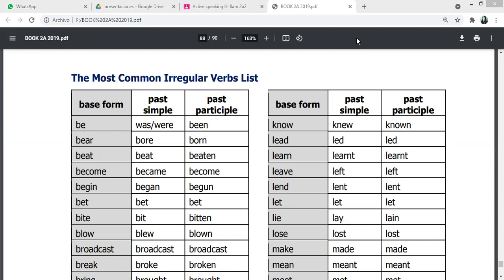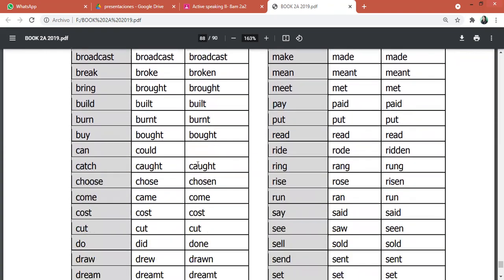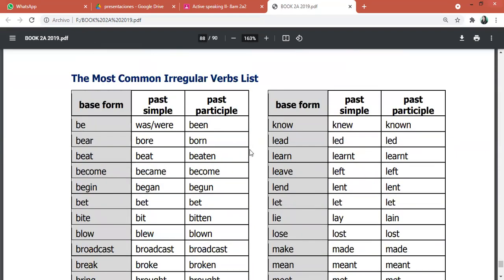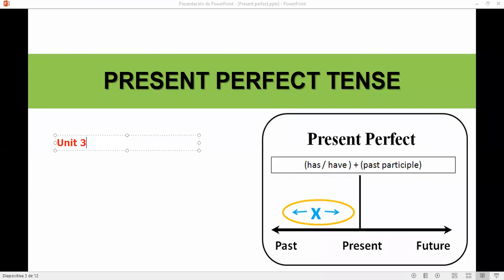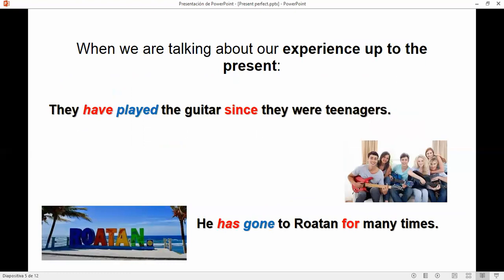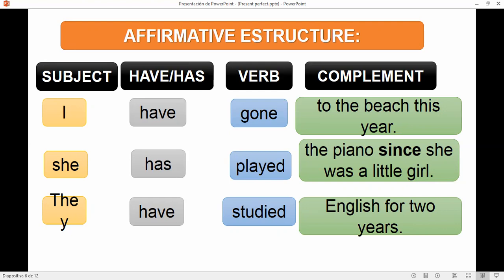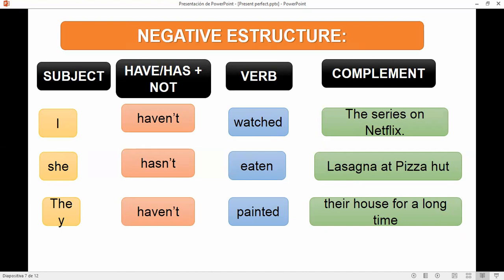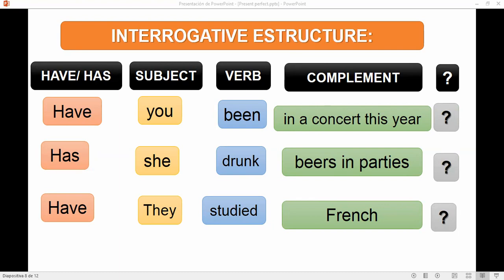Present perfect explanation